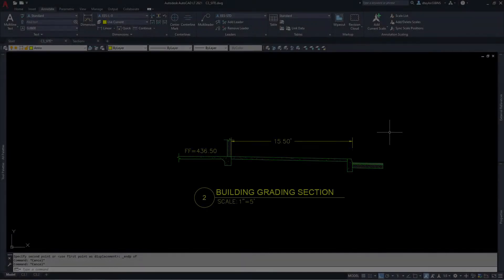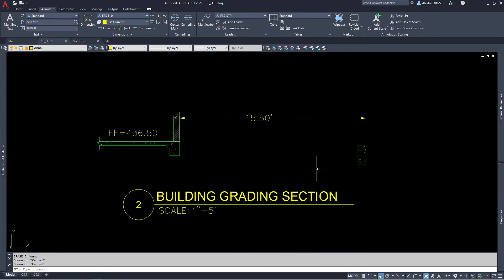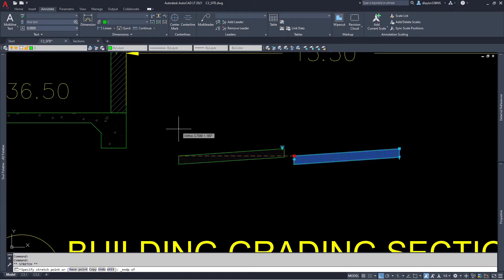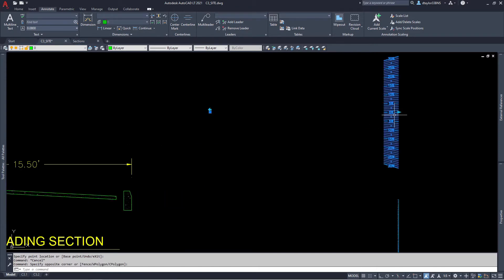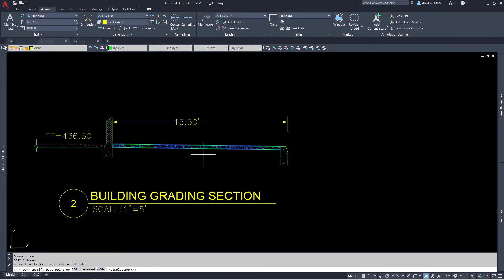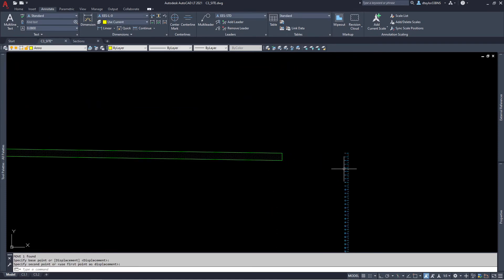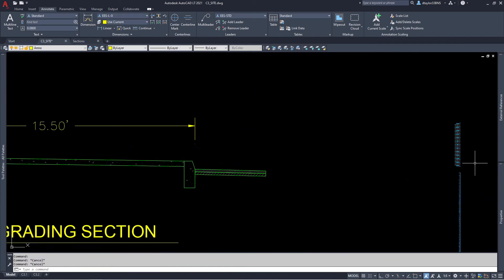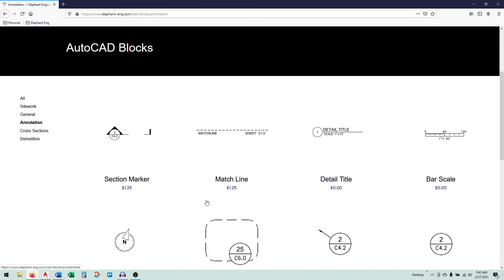Pavement Cross Section AutoCAD Dynamic Block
Demonstration of the Elephant Engineering Solutions Pavement Cross Section block.